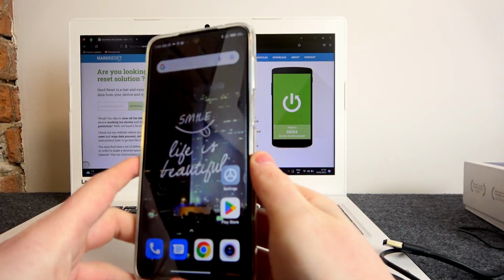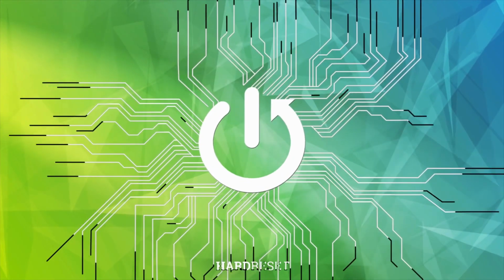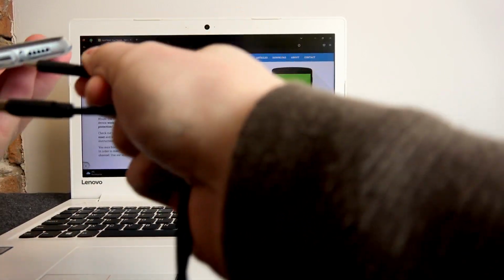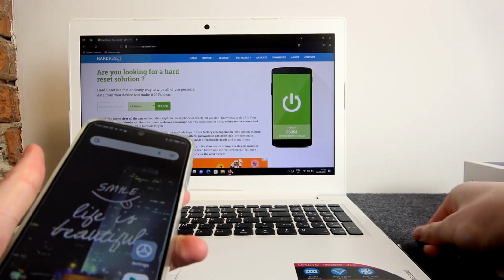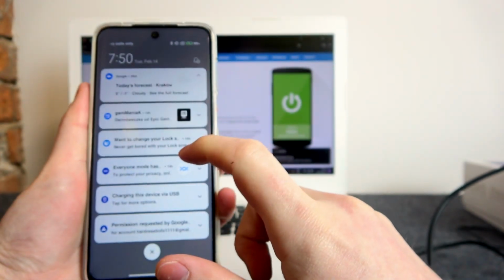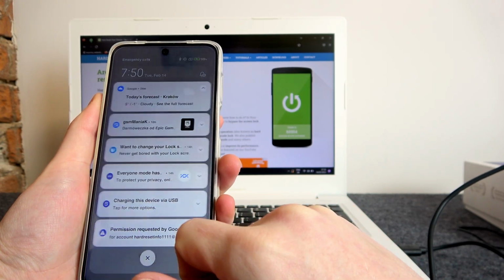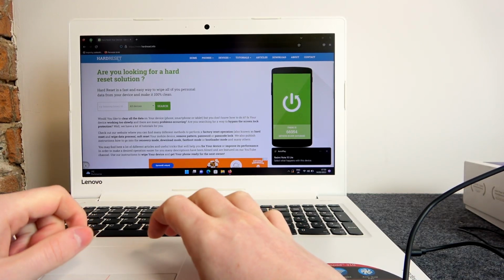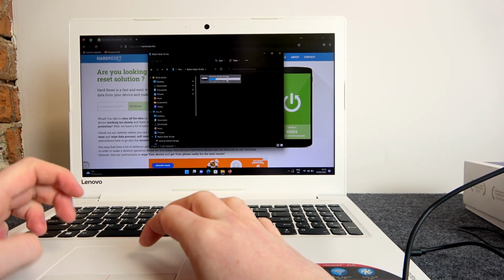How To Connect Xiaomi Redmi Note 10 Lite With PC & Laptop ( File Transfer)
Check more info about Xiaomi Redmi Note 10 Lite :
If you wish to transfer files from Laptop to Xiaomi Redmi Note 10 Lite, this video could be crucial for you. Just follow our step-by-step video tutorial and acquire the knowledge of how to get the knowledge you need! We trust that this guide was informative and beneficial for you. If it was, do visit our YouTube channel HardReset.Info. Kindly show your support by giving us a thumbs up, leaving a comment, or subscribing to our channel as it would immensely assist us in creating more guides for your benefit!

How to move files from pc to Xiaomi Redmi Note 10 Lite ?
How to transfer files from Xiaomi Redmi Note 10 Lite to pc ?
How to send files between pc to Xiaomi Redmi Note 10 Lite ?
Can i connect Xiaomi Redmi Note 10 Lite to PC ?